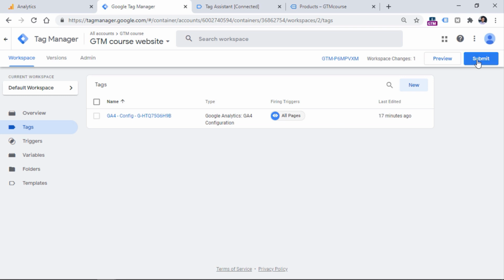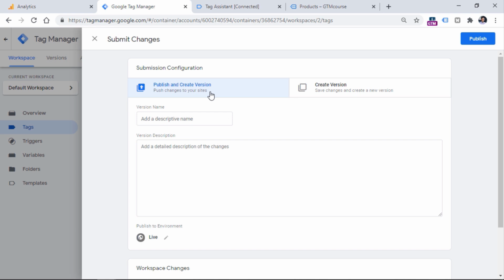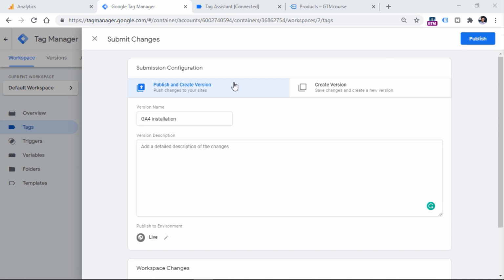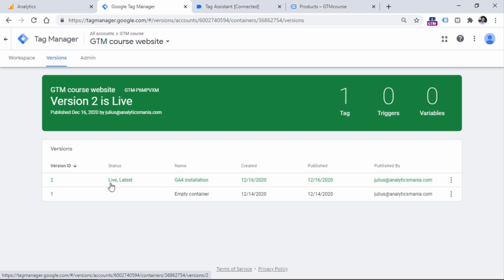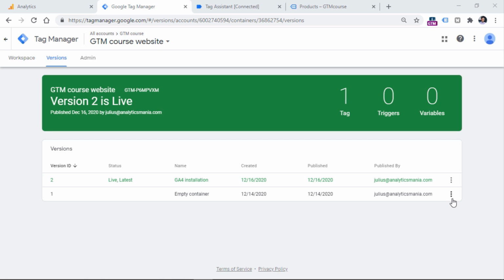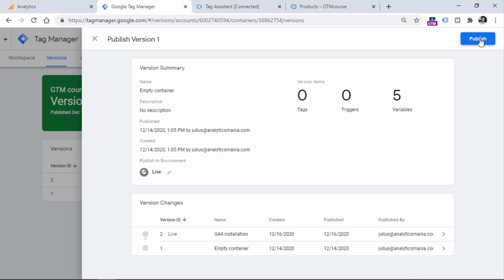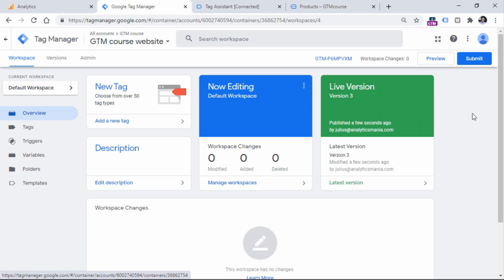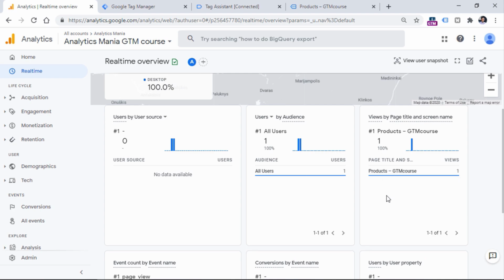Publish tags in Google Tag Manager - Google Tag Manager for Beginners 2021 | Lesson 8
Learn how to publish your changes in Google Tag Manager and what to do if things go wrong (how to revert to the previous version)

This is the 8th video in the series “Google Tag Manager for Beginners 2021”.

After you have made all the needed changes in your Google Tag Manager container and have properly tested them, it is time to publish your changes.

Once you do that, your tags will be activated for website visitors.

But sometimes, your new changes might break something in the existing web analytics setup (or maybe even break some website functionality). What should you do then? I will show it in this video.

First, we will learn how to publish tags in Google Tag Manager. Then we will learn what to do to revert those changes.

=== TIMESTAMPS ===

00:00 - Intro
00:44 - Publish Google Tag Manager container
03:48 - Versions in Google Tag Manager
07:02 - Final words

=== LINKS ===

✭ Other videos in this “Google Tag Manager for Beginners 2021” series